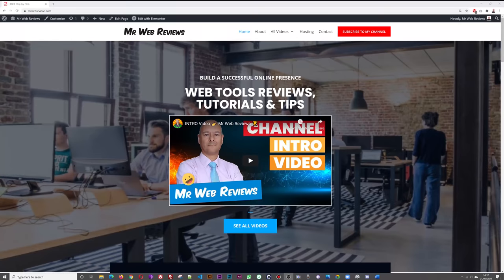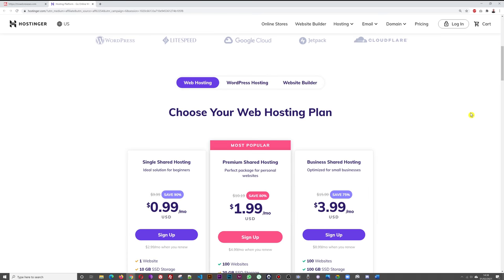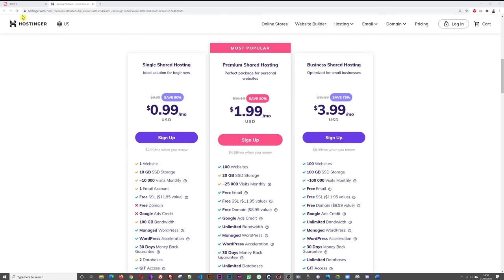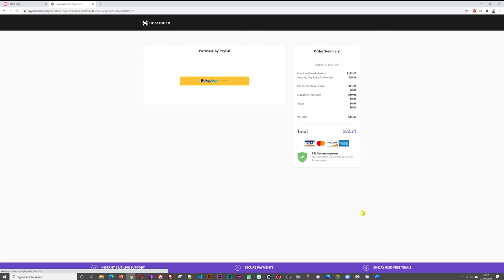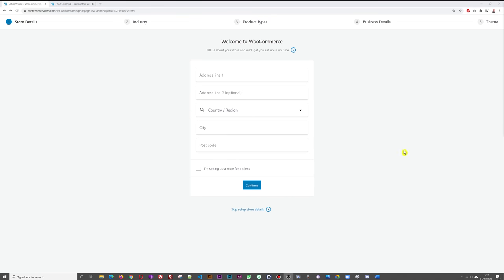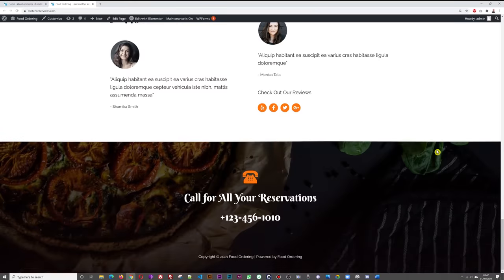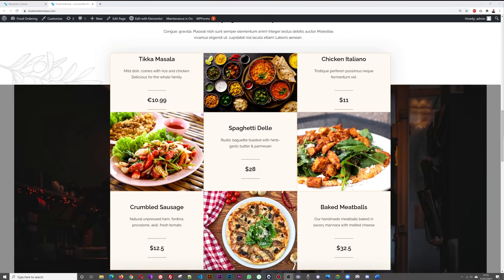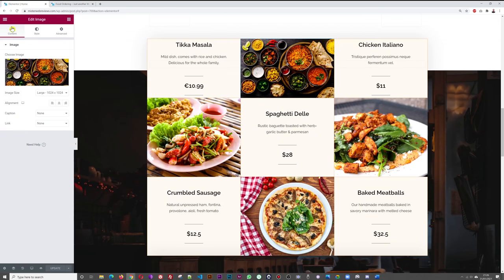How To Make Food Ordering Website In WordPress 2021 - Food Ordering Website | For Complete Beginners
Hello Guys! Today In This Video Shared Step-by-Step Tutorial on How To Make Food Ordering Website In WordPress 2021 - Food Ordering Website | For Complete Beginners - Real Time Order Booking, Pickup & Delivery using WWoocommerce Food Ordering Made Easy WordPress Plugin. Includes Google Map Delivery Zones, Cash & Card Transactions, Table Booking with Order Ahead & many more Features. With this website, you can accept real time orders for pick up and delivery with credit cards or they can pay you at your restaurant. There is no start up cost for this and its really easy for anyone to get started. This tutorial is for anyone who wants to make a website for themselves or their business or if you want to start taking orders for your restaurant. Right now, i think is a good time to add an online food delivery system to your website to help get more sales and orders!

If you prefer one of the Premium Astra templates download the PRO Version

▶ TIMESTAMP:
00:00 Intro
03:00 Hosting & Domain Name Registration
11:35 Hostinger HPanel
13:06 Create an Email Address
14:12 Wordpress Dashboard
16:02 Install Astra Theme
23:13 Install Required Plugins
28:32 Customize Homepage
46:52 Design Your Own Logo
51:17 Footer Section
55:24 About Us Page
01:02:01 Contact Page
01:12:03 Food Ordering Plugins
01:18:40 Product Add-Ons
01:19:50 Food Ordering Products with Options
01:33:15 Configure Woocommerce
01:55:42 Permalinks
01:55:46 Finishing Touches
02:03:13 Menu
02:05:08 Checkout Process & Test Ordering
02:07:53 Coupon Code
02:10:34 Just Before Going LIVE
02:10:43 Conclusion

MOVE YOUR RESTAURANT ONLINE
Online ordering is here to stay, and recent events have made it even more important for restaurants and food outlets to take their business online.

FAST ONE-PAGE ORDERING
- Instant order forms, organized by category
- Quick and easy for customers to order their food
- Checkout with WooCommerce for delivery or collection

DESIGN YOUR MENU
- Select which food details to display
- Add buy buttons or click products to order
- List your food in 1, 2 or 3 columns
- Modern and mobile-friendly design

ADD FOOD OPTIONS
- Choose options in a lightbox - extra toppings, size, quantity, dietary requirements
- Full support for variable products
- Full support for WooCommerce Product Add-Ons (purchased separately)